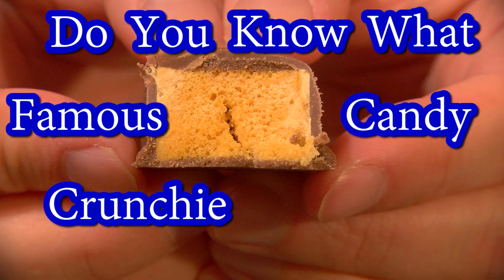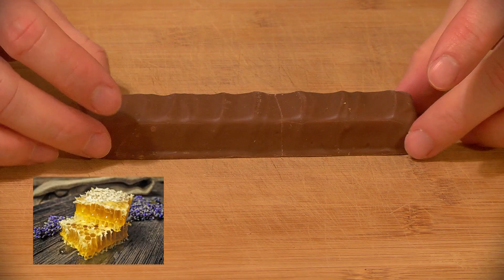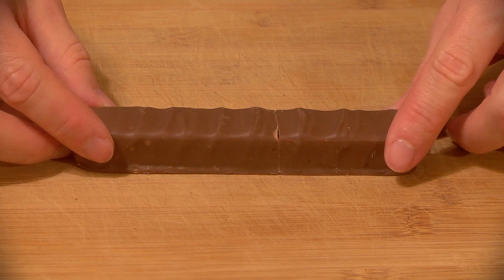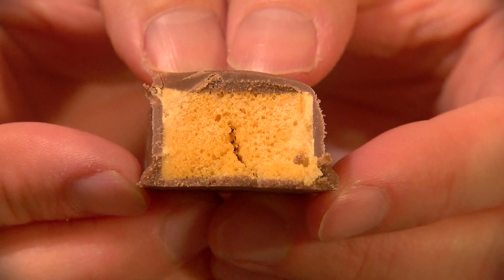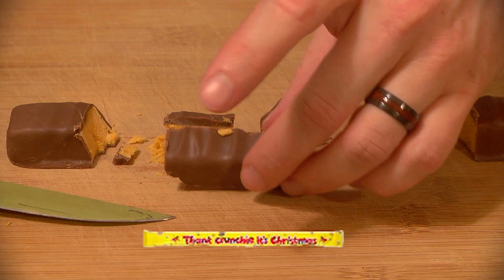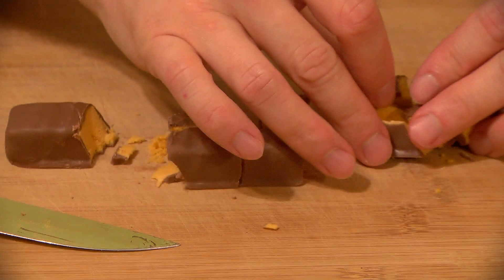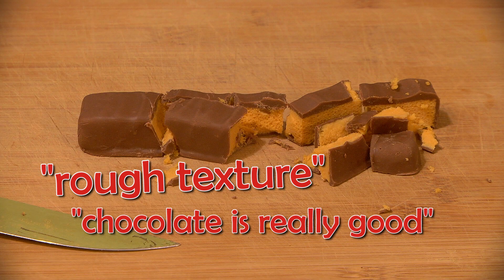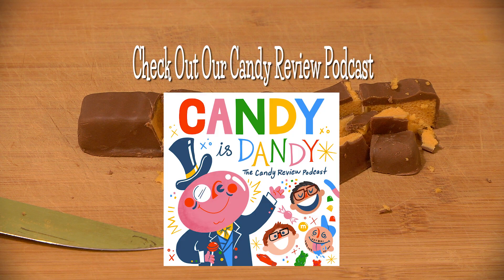Crunchie Ripped off This Famous Candy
Today, we're unwrapping, dissecting and exploring the incredible history of Crunchie.

Join us as we reveal their origins in Britain, what famous candy they were a knockoff of, and our review.

Indulge your sweet tooth as we unwrap Britain's finest sponge toffee and provide our candy rating and review.

How many cavities would you give them out of 5?

For an in-depth review, tune in to our podcast, where we discuss Crunchie and many more delicious candies